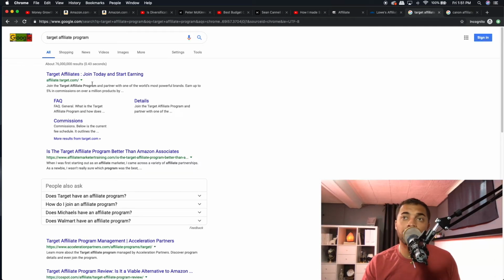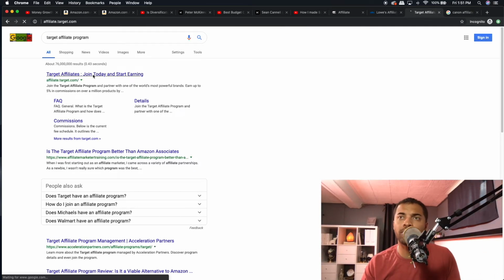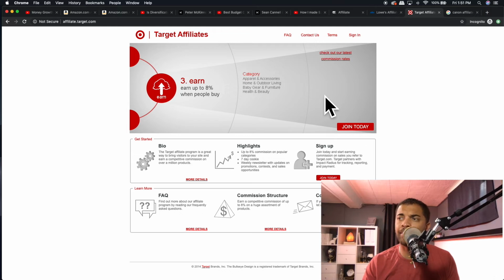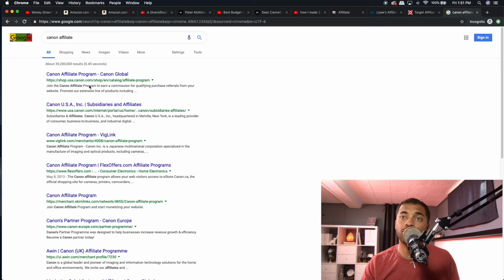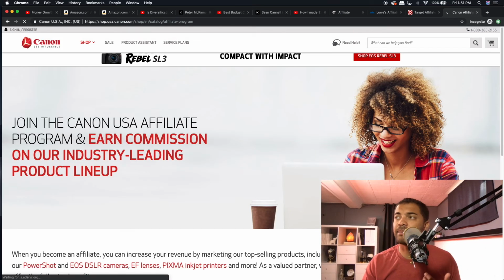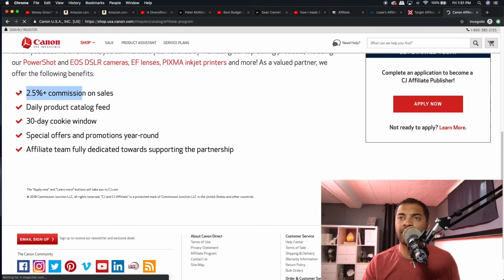Affiliate Marketing- How to Make $1,000 a Month 2019- Passive Income!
Want to know HOW TO MAKE $1,000 with Affiliate Marketing on YouTube in 2019? If you are a beginner and are interested in Amazon associates affiliate program watch this video for a full affiliate marketing tutorial. In this video, we share tips on how to grow your youtube channel and tips on how to grow your youtube channel fast while making money every day. You can easily be making $100 a day with affiliate marketing if you follow these tips. If you want to know how to monetize your youtube channel check out this entire video, you’ll learn real quick how to make money on youtube. I give away some of our YouTube secrets on how to grow your YouTube channel fast. These secrets have grown us from 0 subscribers to 100’s of authentic subscribers in a matter of weeks. We’ll give you a basic overview and some tips to get started. We’ll cover the Amazon affiliate program, kit creator, and I’ll show you how to find company affiliate links.

The trouble most creators run into is meeting the 4,000 watch hours and 1,000 subscriber requirement. If you follow our tips in this video you’ll be able to go from 0 subs to 1,000 subs very fast! And if you begin to apply these YouTube strategies before you are officially monetized and accepted into the YouTube Partner program you’ll be able to make over $100 a day without having to run ads on your videos. We’ll show you some of the best tips and techniques for increasing your watch time on youtube. Once you’ve increased your watch time it is easy to earn money on youtube. You’ll be able to make money on youtube videos on your channel. Being a smaller channel we help other small channels by sharing our small channel tips. There are many ways to make money on youtube in 2019 and in Part 2 and Part 3 of how to make money on youtube I’ll show you them. You’ll learn how to make money on youtube with a small channel.

PART 1: How To Make $1,000 on YouTube 2019- Make Money with YouTube Ads in 2019

In this video, we mention Sean Cannell from Think Media/Video creators and Reyes the Entrepreneur